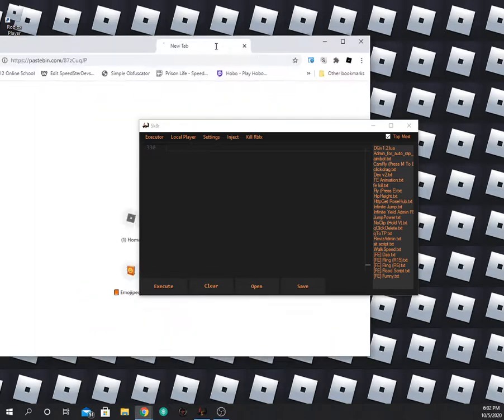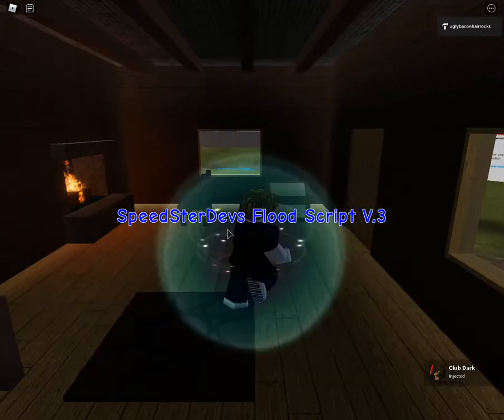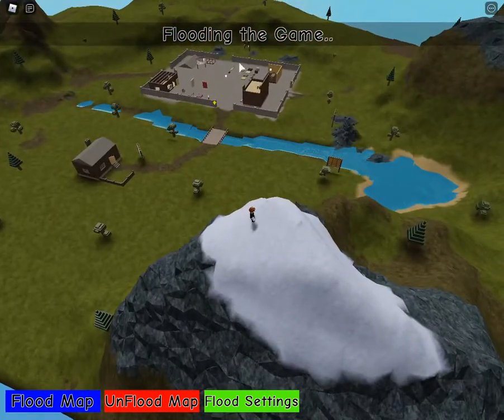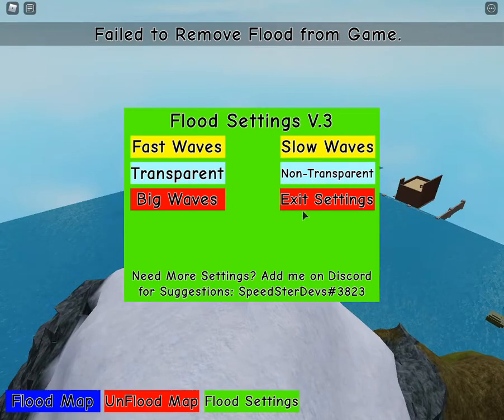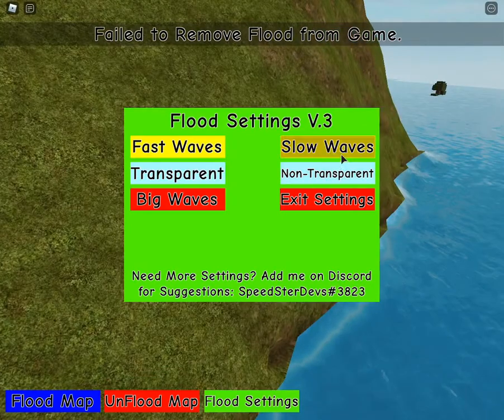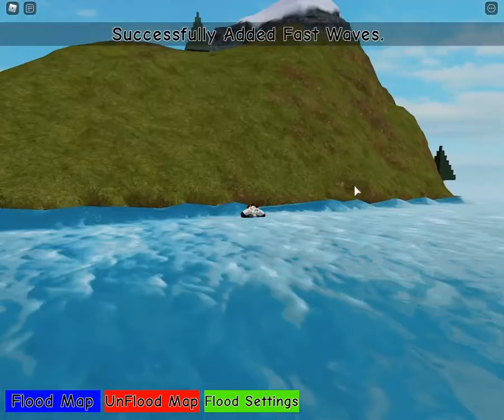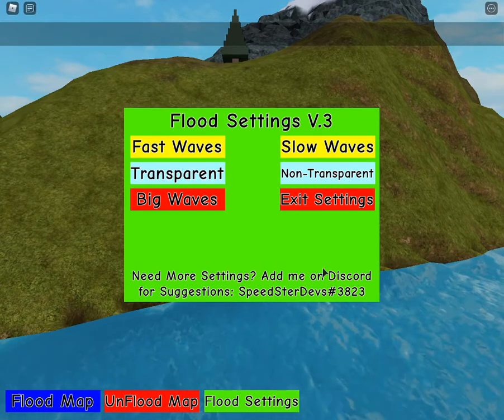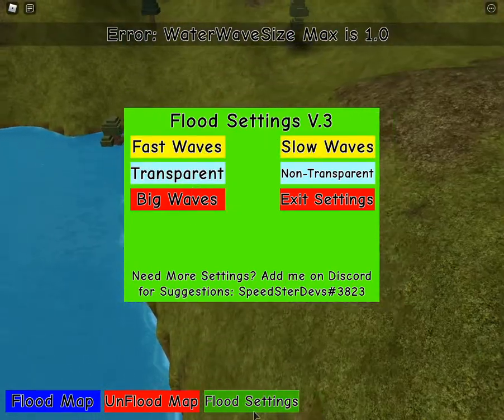FE Flood Script V.3 | Roblox Script | New Updates